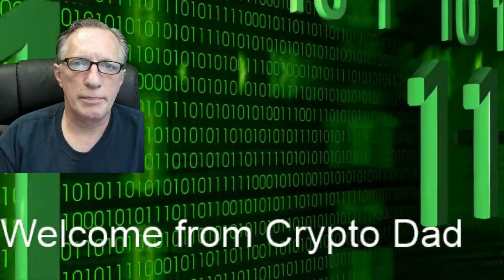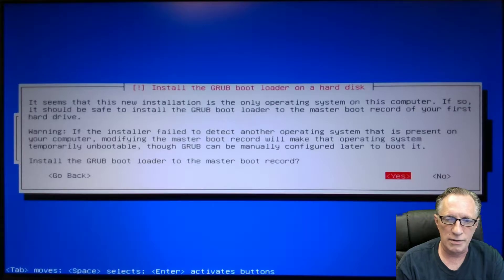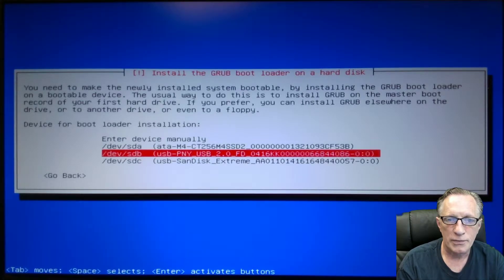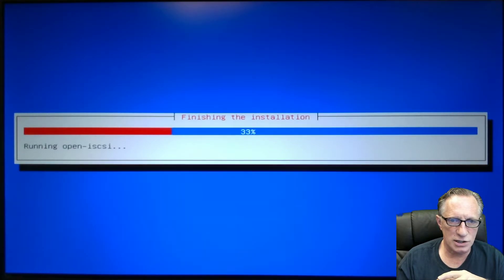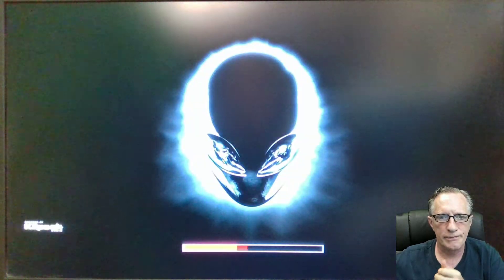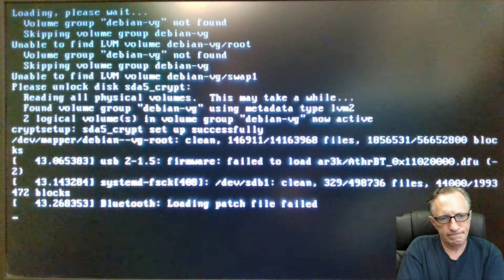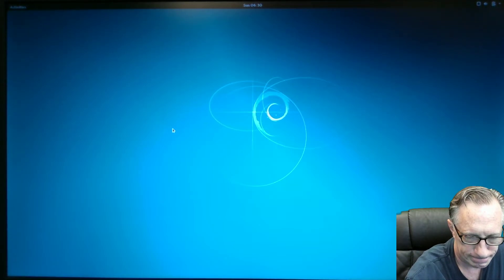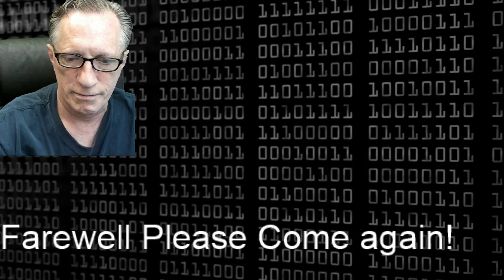Installing Debian Linux with full-disk encryption and a key-boot disk (Part 3)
This is Part three of a 5-part series which takes you through the complete installation process of the Debian Linux operating system with full-disk encryption. We also place the boot partition on an external USB flash drive.

The focus will be on privacy and anonymity.

Part three focuses on finishing up the installation and installing the Grub boot-loader on the the external USB boot drive.

After all of this is done, we save changes, remove the installation media and reboot the computer.

This configuration is designed to give us a secure and private operating system. From here we can add and configure additional privacy and anonymity tools such as Tor, Whonix and VPNs.

What you will need:
1. Computer (Laptop or desktop)
2. Internet connection (wired preferred)
3. Installer Media (CD-ROM or Flash Drive)
4. SSD Hard Drive
5. USB Flash Drive (small profile)
6. Time and Patience
You can find the other parts of this tutorial here:

Here is the website where you can download the latest version of Debian Linux

The software for writing the installer to a boot-able flash drive and can be found here:

If you prefer to write your installer image to a CD-ROM, I would highly recommend Power ISO

1Pf7Uwc2XyrMhjaKxzqszJsvWAdCPhdFR2